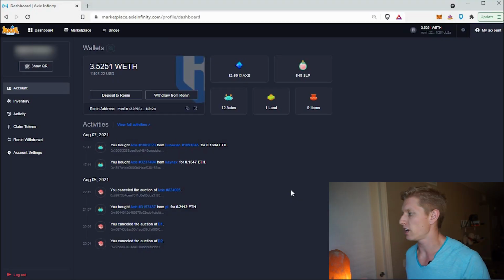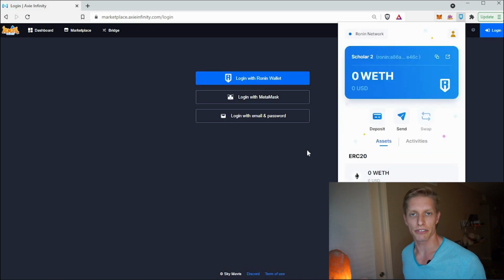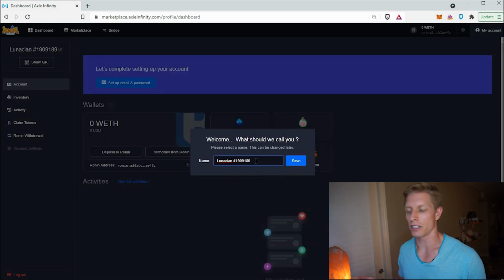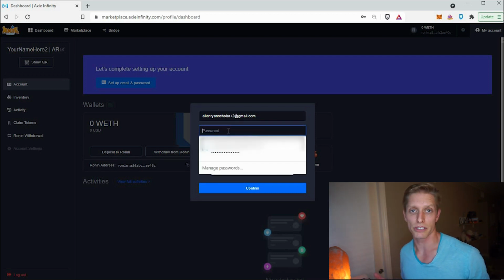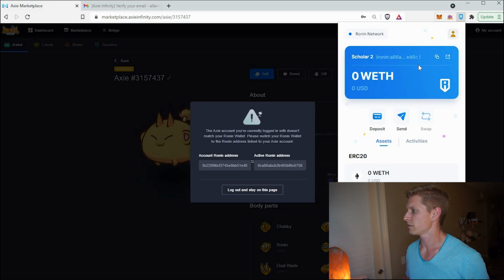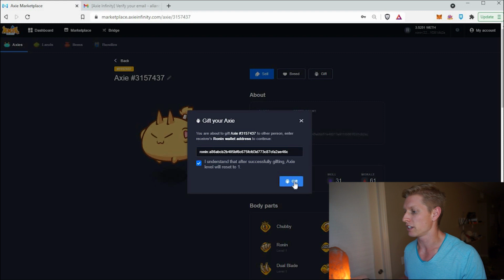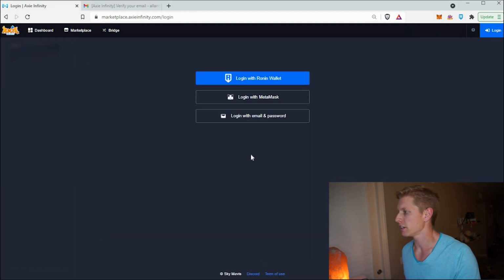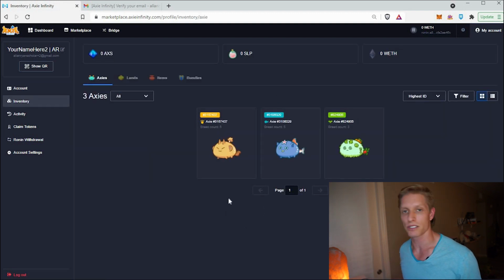Axie Infinity | How to Start an Axie Infinity Scholarship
Learn how to set up an Axie Infinity scholarship from start to finish. I share insights as a new Axie Infinity manager, including some important considerations when starting your own Axie Infinity scholarship.

This video is inspired by Guru | MTTM. He does not know that I am a fan.

Timestamps:
00:00:22 What is an Axie Infinity Scholarship
00:00:48 Step 1 - Log out and Create Scholar MetaMask Account
00:01:23 Step 2 - Create Scholar Ronin Account
00:01:45 Step 3 - Connect Your Ronin and MetaMask Accounts
00:02:22 Step 4 - Naming Your Scholar Account
00:02:51 Step 5 - Setup Email and Password to Axie Infinity Scholar Account
00:02:55 Shoutout to the Guru | MTTM
00:03:47 Step 6 - Send Axies to Your Scholars Account
00:06:50 Overcoming Limiting Beliefs | Is it Safe to Start?
00:07:30 How to Become an Allan Ryan Axie Infinity Scholar
00:07:39 Concluding Remarks

Please let me know if this video was helpful for you! I wish you the best.
- Allan Ryan